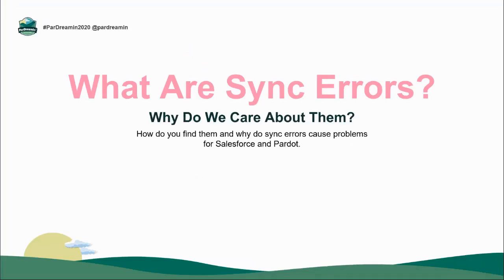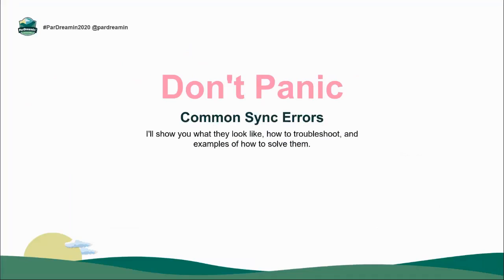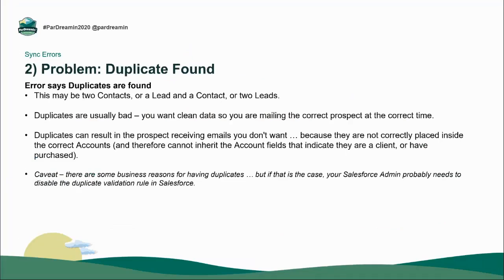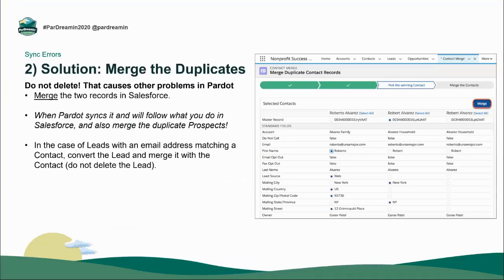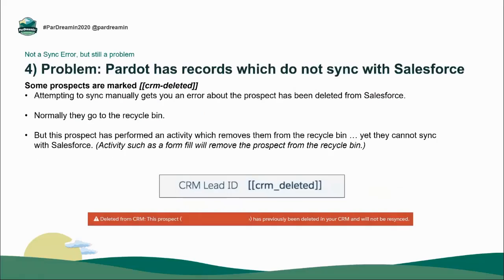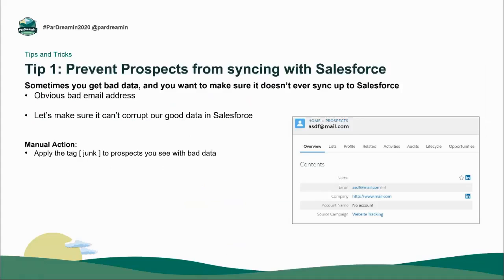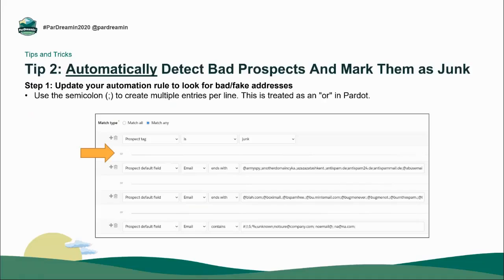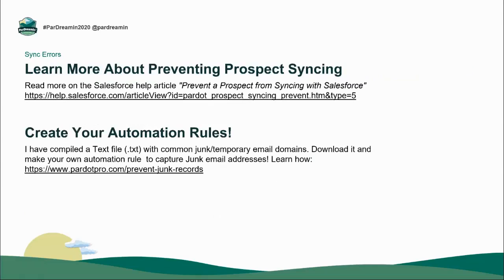Pardot Sync Errors - Diagnosing, Solving, and Preventing Them | ParDreamin' 2020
When Pardot syncs with Salesforce life is good. When it doesn't sync with Salesforce, life is bad. With this session recording from ParDreamin' 2020 you will learn how to diagnose, treat, cure, and even prevent your Pardot/Salesforce sync errors. Learn about common problems, solutions, and some fun Pardot tricks on how to make sure the records you are syncing with Salesforce are actually valuable, not just junk.

About the speaker:
Lara Black is a Pardot Expert/Power User, a 2020 Marketing Champion, and the leader of the Austin Pardot User Group. She started my journey with Pardot back in 2011 and never looked back. She loves showing people how to do new things with Pardot. Find her on Twitter: @PardotPro.